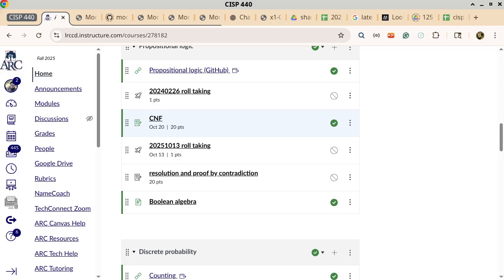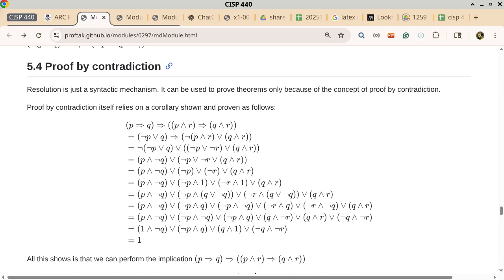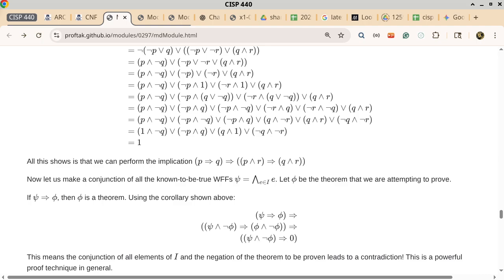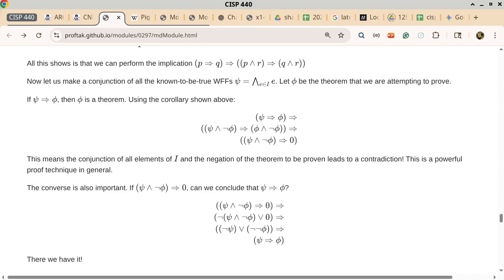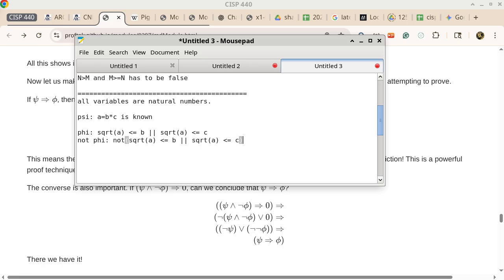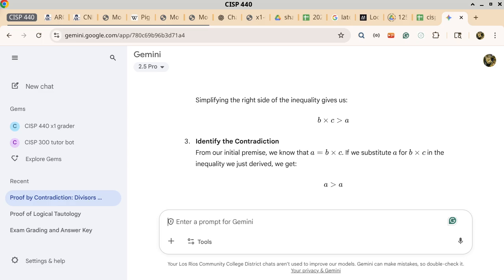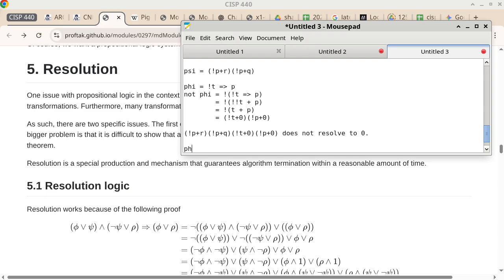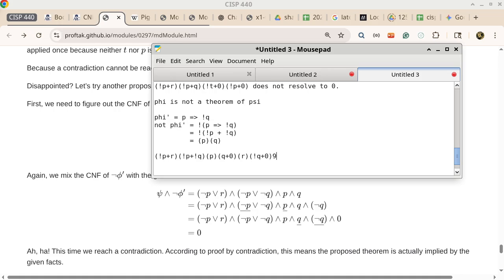20251013 CISP 440